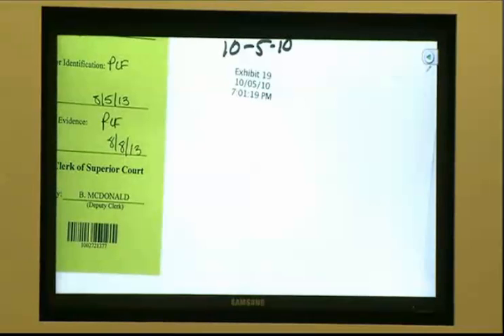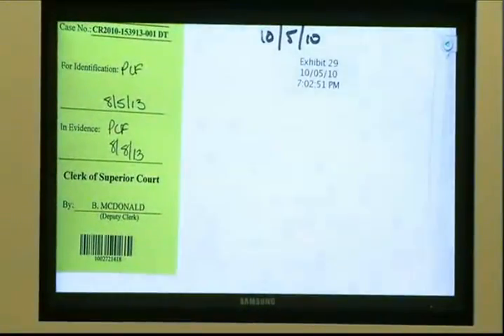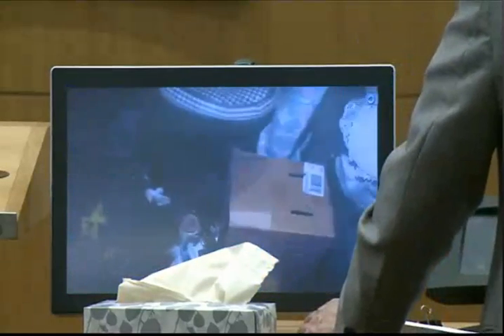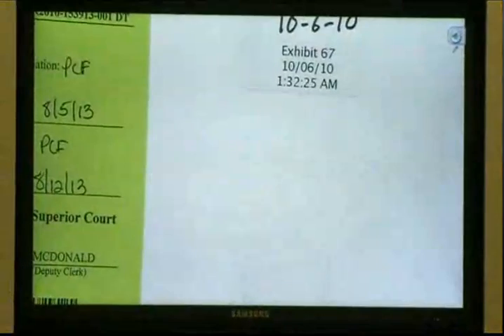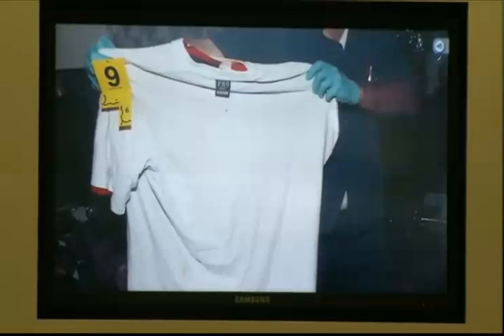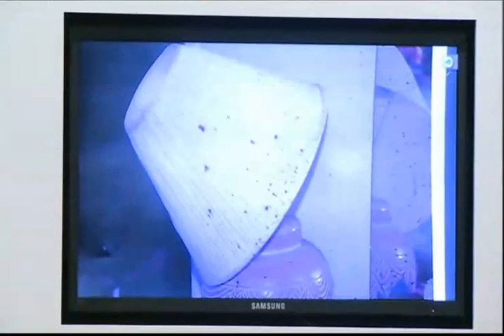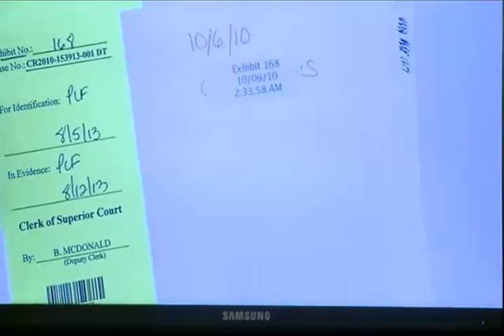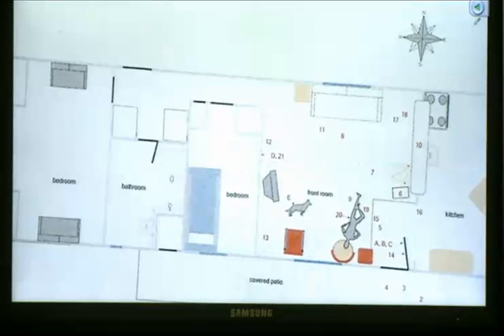Richard Chrisman Trial. Day 6. August 19. Partial. Part 1